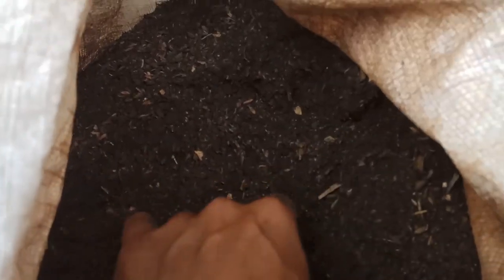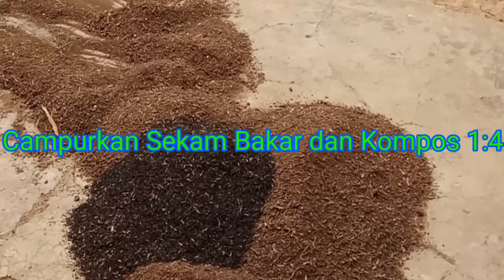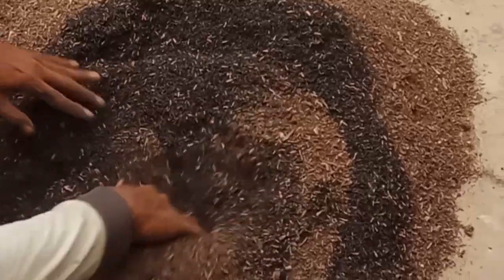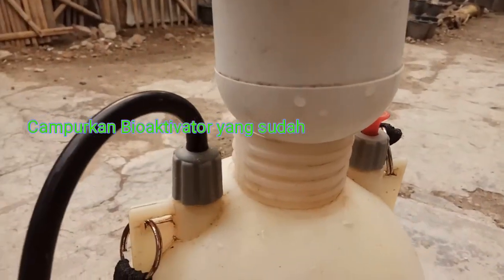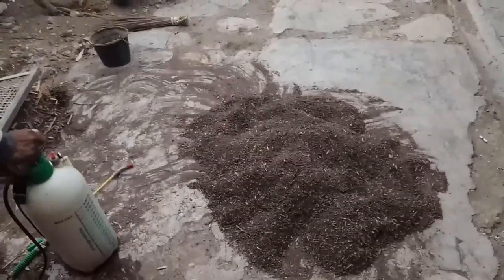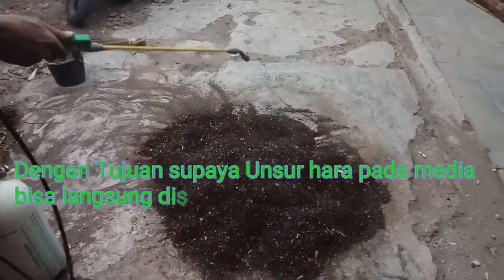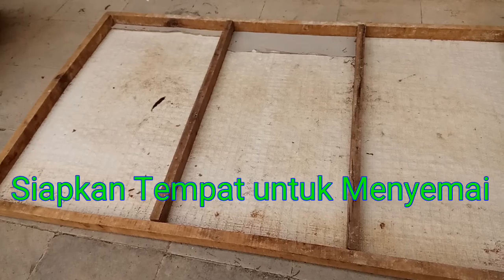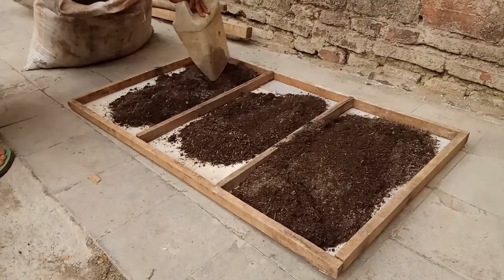Membuat Media Sema Subur Dengan Mudah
Dalam membuat media semai yang diperlukan adalah kandungan Unsur N yang dominan.Unsur N diperlukan tanaman dalam masa pertumbuhan.ada banyak bahan yang mengandung unsur N dominan di antaranya daun lamtoro pete china, jerami padi,pupuk kandang,dan lain lain.pada pembuatan medja semai kali ini saya mengunakan jerami padi yang sudah menjadi kompos,dicampur dengan sekam bakar.Tujuan pencampuran dengan sekam bakar yaitu supaya media semai poros.supaya media semai tidak menjadi padat sehingga nantinya akar bisa mendapat udara dan bisa menyerap unsur hara yang ada pada media semai